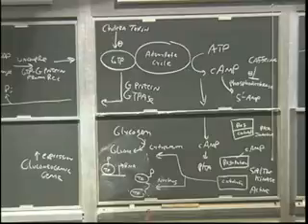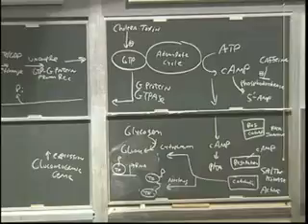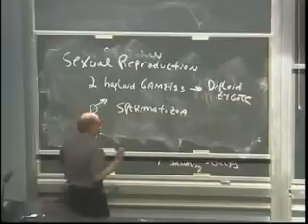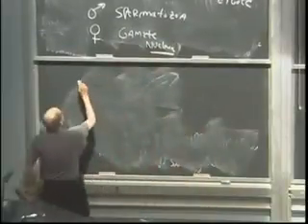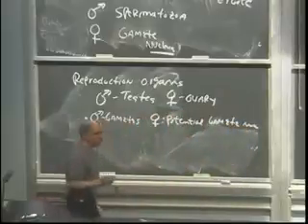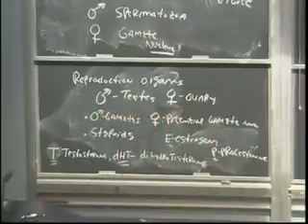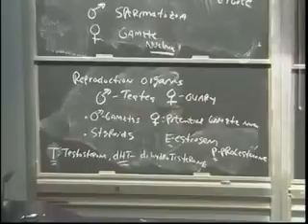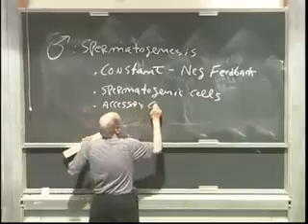37 2013 04 17 Lecture 37000